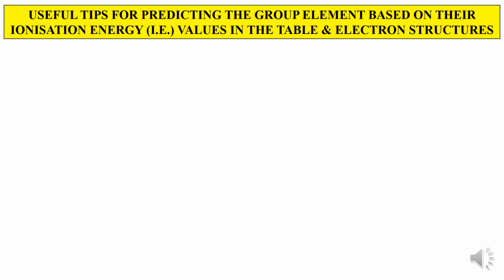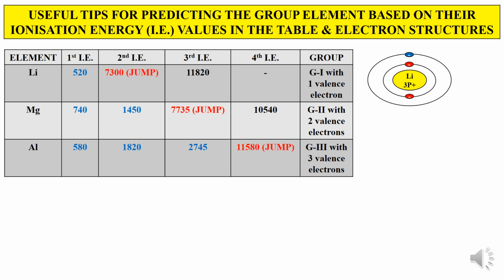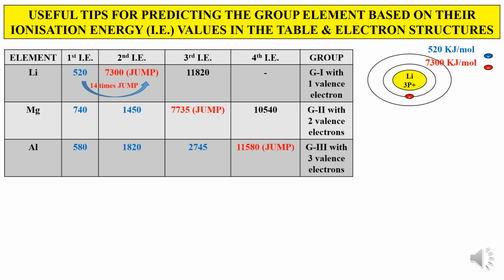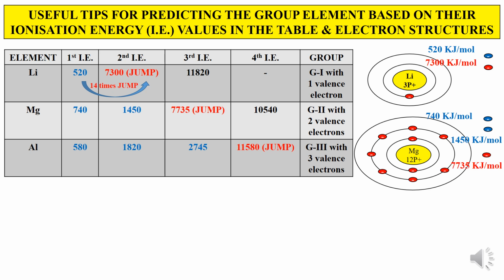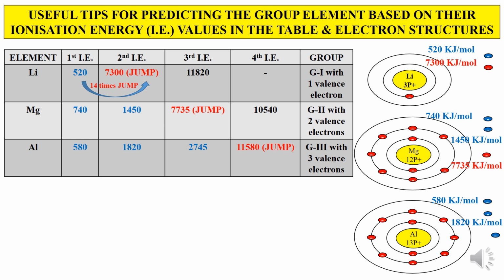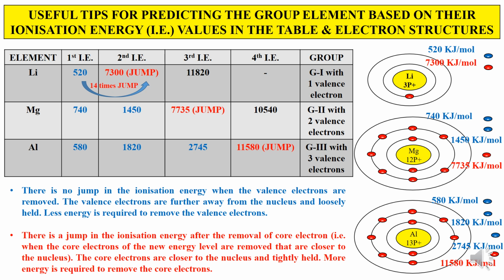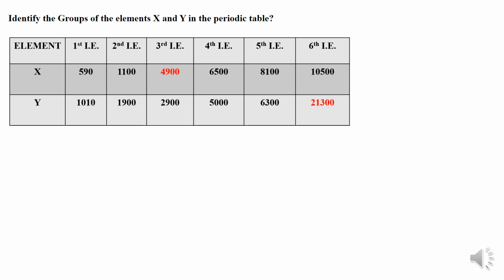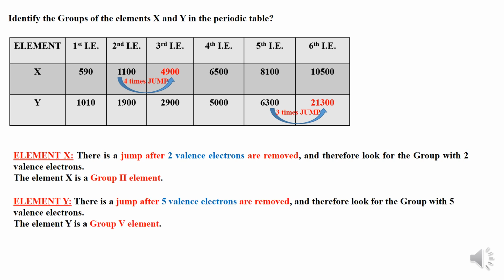PREDICTING THE GROUP ELEMENT BASED ON THEIR IONISATION ENERGY (I.E.) VALUES | USEFUL TIPS | PROBLEMS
In this video, I will explain how to PREDICT THE GROUP ELEMENT BASED ON THEIR IONISATION ENERGY (I.E.) VALUES IN THE TABLE & ELECTRON STRUCTURES and give some Useful Tips for Solving Practice Questions Related to Identifying the Groups of the elements in the periodic table
My video also covers some practice problems with some useful TIPS.
Link to the video discussing the Periodic Trends in Ionisation Energy Group I & II elements and Period II & III elements